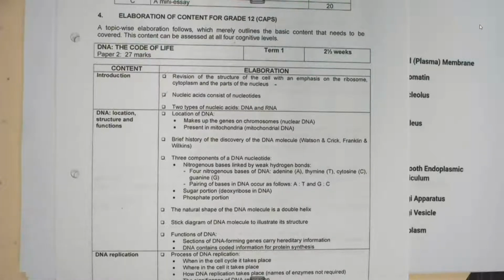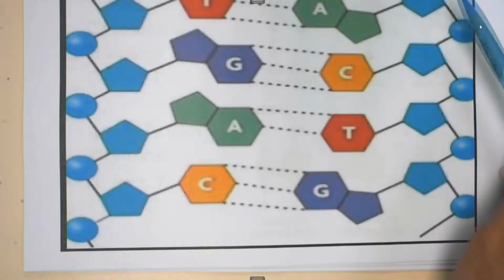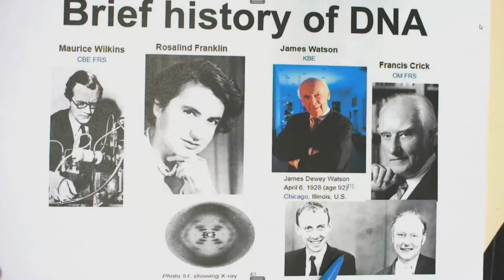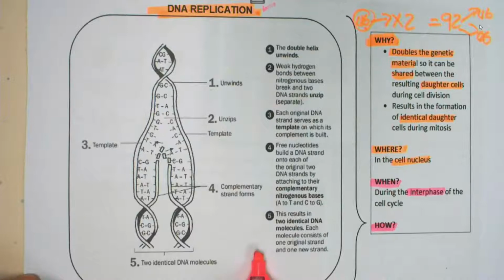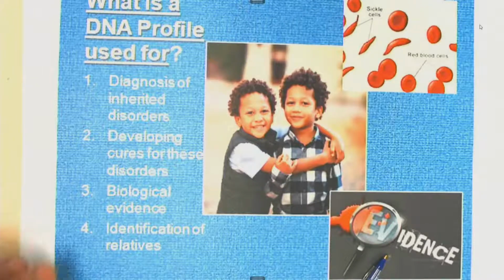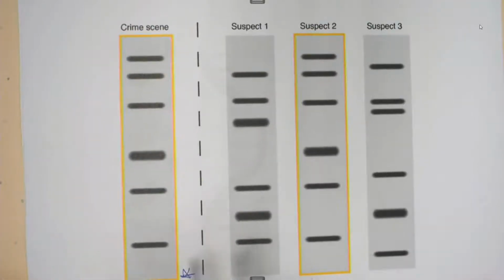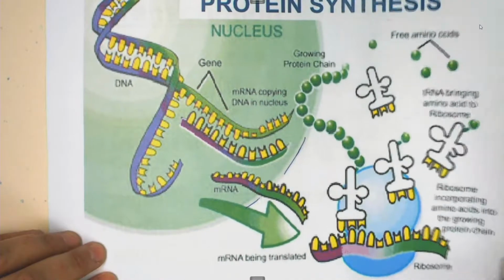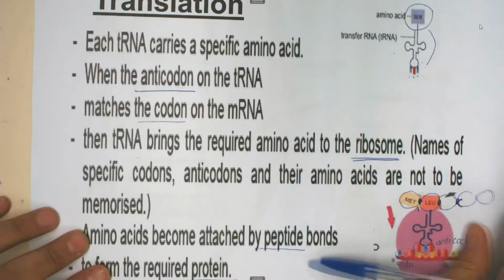Life Sciences | Gr 12 | FSDOE | FS IBP Online | 16032021